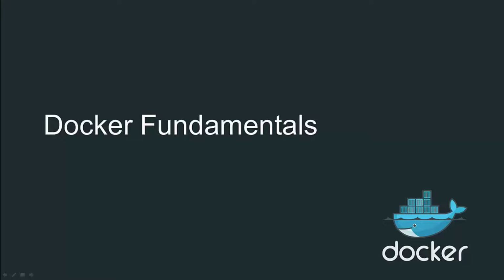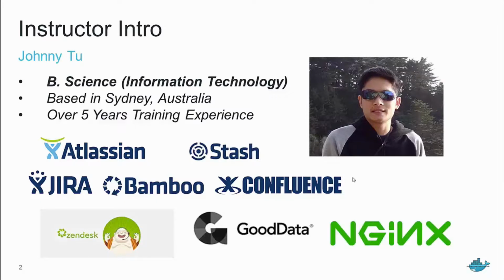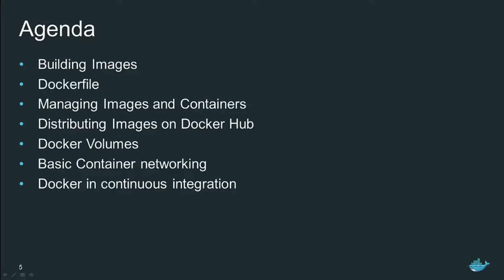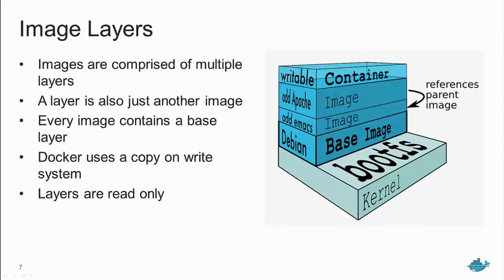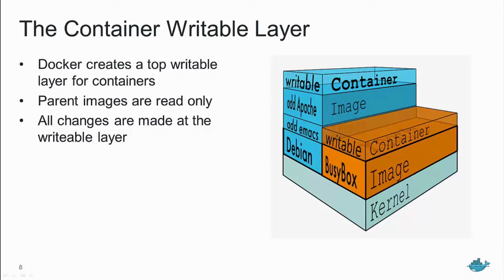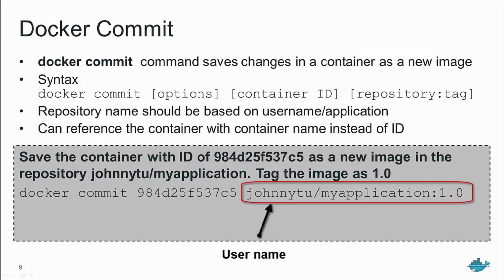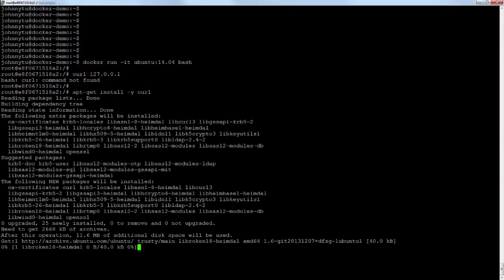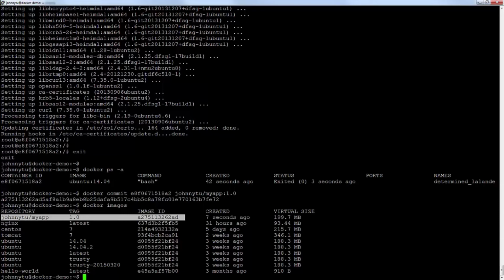Docker Fundamentals Vid 1 real